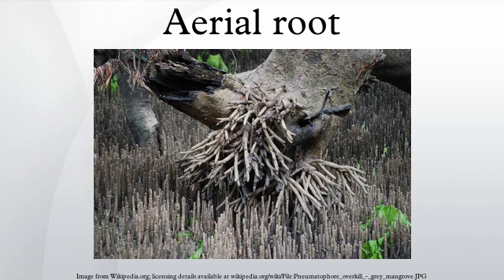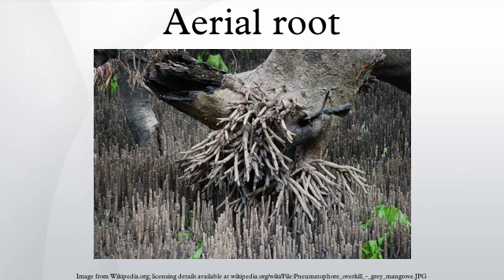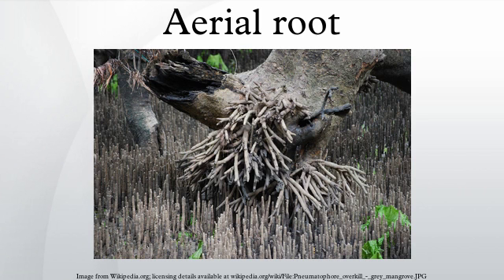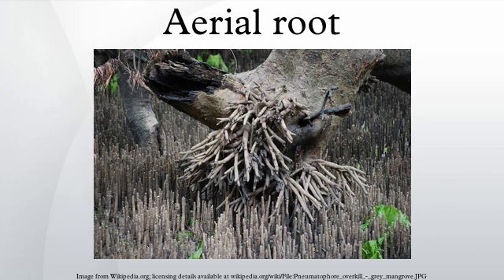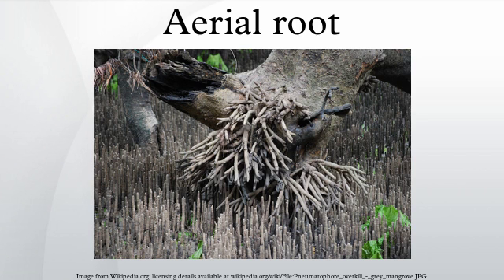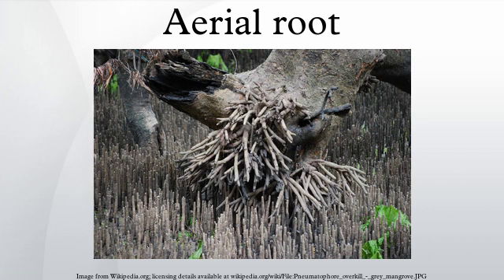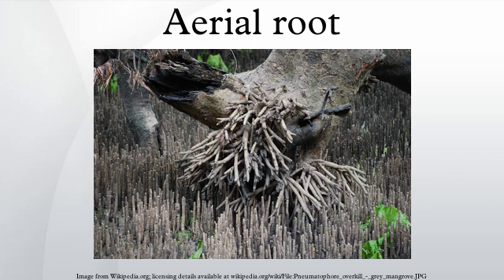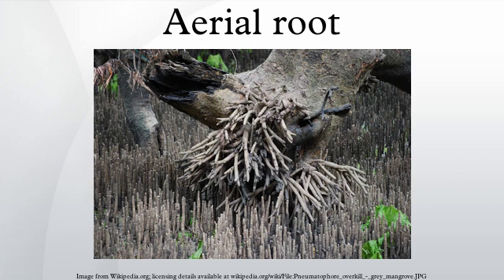Aerial root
Aerial roots are roots above the ground. They are almost always adventitious. They are found in diverse plant species, including epiphytes such as orchids, tropical coastal swamp trees such as mangroves, the resourceful banyan trees, the warm-temperate rainforest rātā and pōhutukawa trees of New Zealand and vines like Common Ivy and poison ivy.